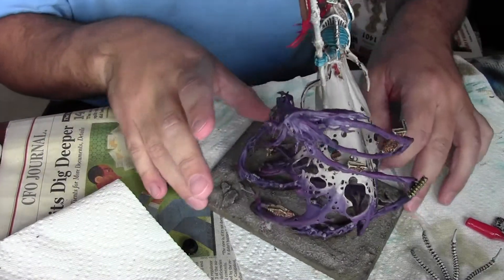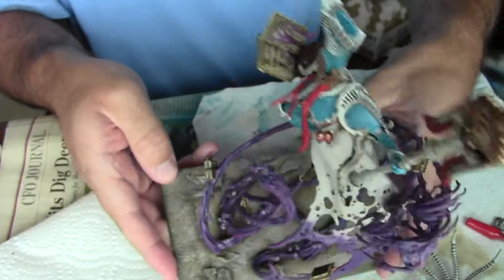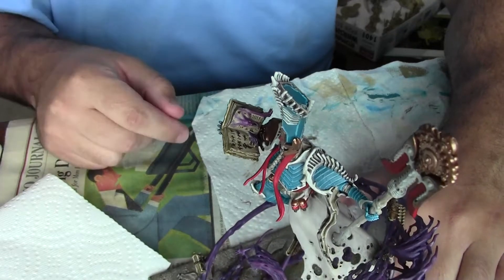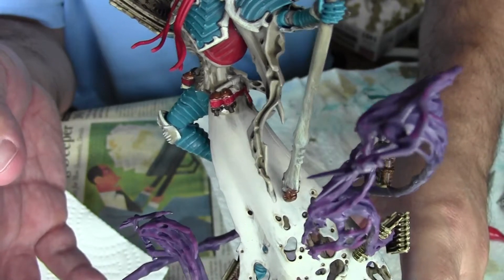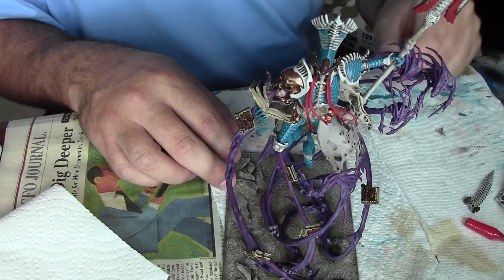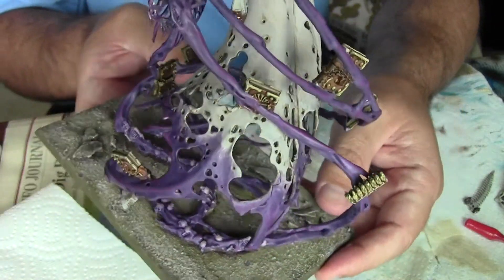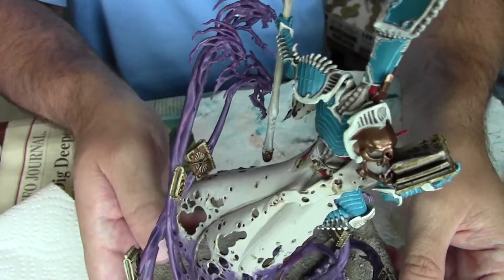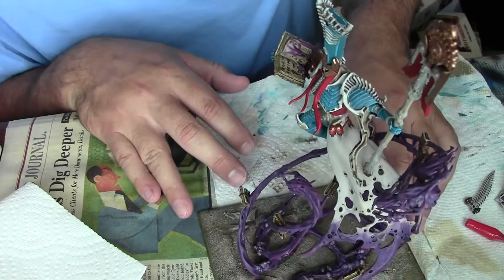July 26th Update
Much accomplished on Nagash, only a few tidying-up things left.  Eager to finish so I can put him on Display...here in my office where only I can see him :-P